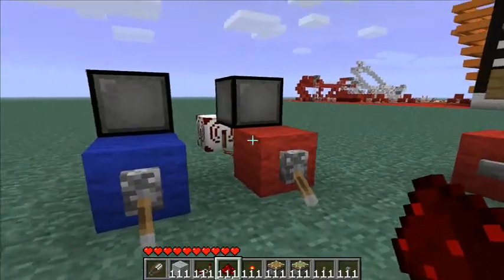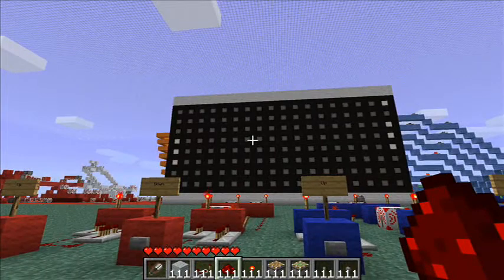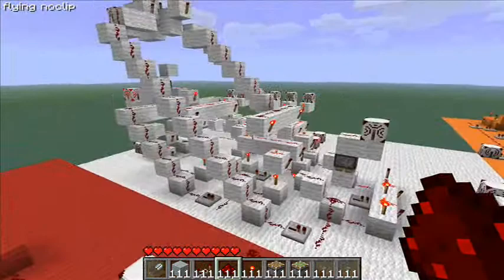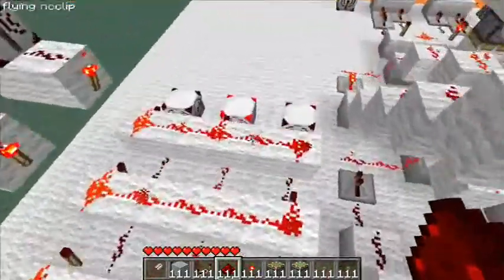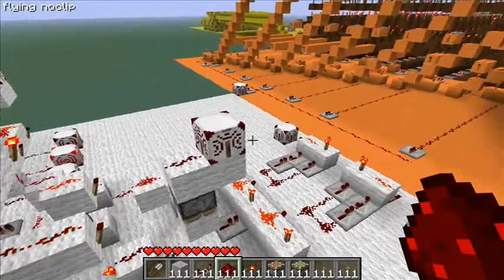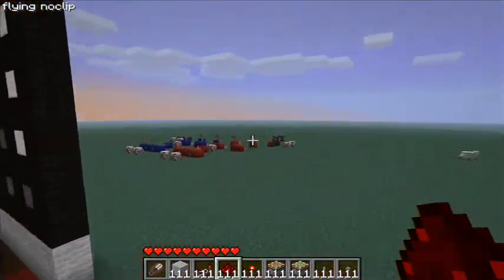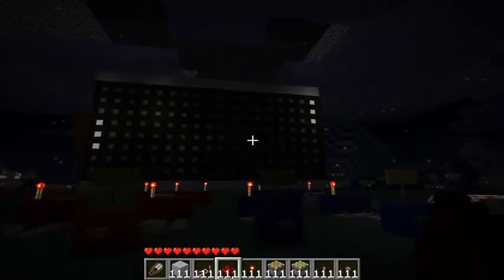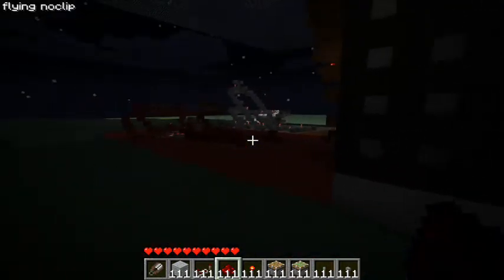Making Minecraft Pong 5 - AI!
Work on Pong v2, or as I like to call it Super Redstone Pong Extravaganza, has begun! In this video I showcase the AI mechanism I've created using Comperators. I've also optimized the paddles so you can now click faster (and they can be used by the AI).

If you have suggestions for features, post below.